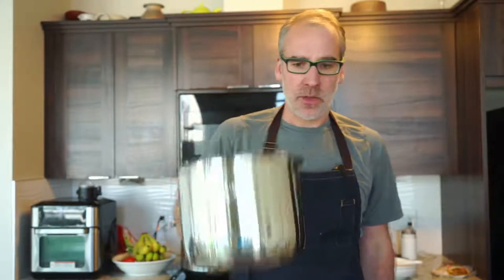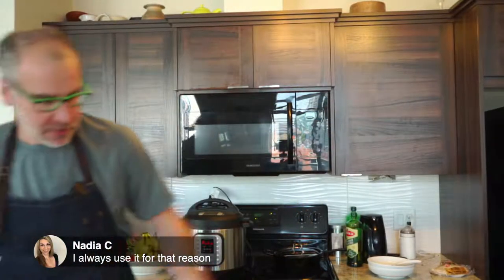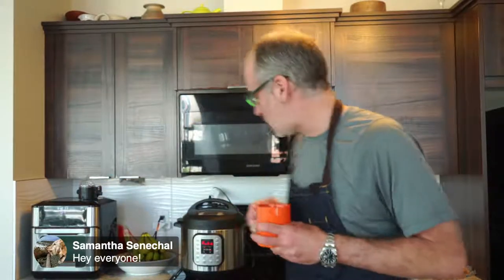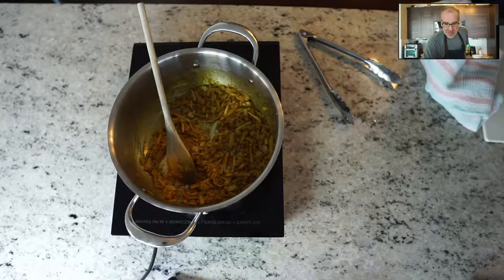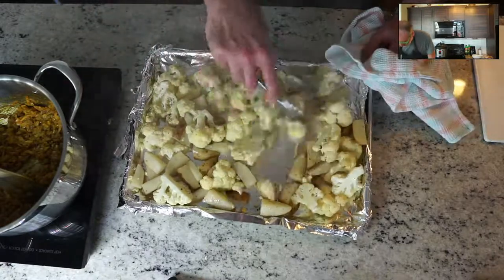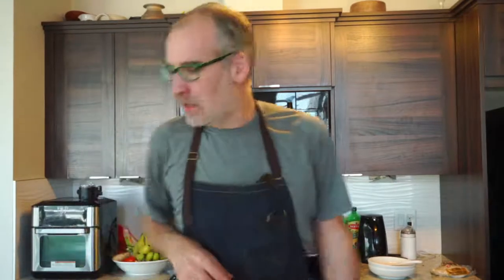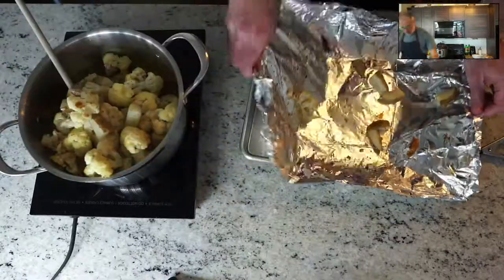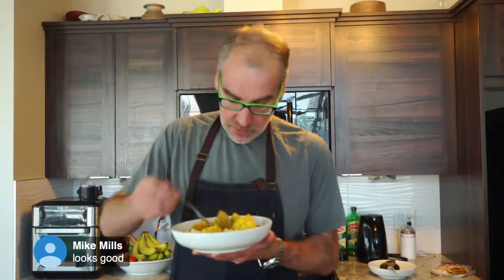Roasted Aloo Gobi | Potatoes and Cauliflower | Bon Appétit Test Kitchen Recipe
Tonight we'll be making the classic potato-and-cauliflower dish, Aloo Gobi! This dish is on every Indian restaurant menu and is super easy to make at home. This recipe is based on Priya Krishna's  Bon Appétit Test Kitchen recipe.

If you have any cooking questions just leave me a comment during the live stream.

In order to ask questions or comment on the live stream, you'll need to be logged in to your YouTube account.

Tonight's recipe is simple to make! All you need is the following ingredients:

ALOO GOBI INGREDIENTS:
- 2 medium russet potatoes, cut into 2"-long sticks
- 1 medium head of cauliflower, cut into small florets
- 5 Tbsp. extra-virgin olive oil, divided
- 1 tsp. cumin seeds
- ½ tsp. ground turmeric
- 1 small onion, finely chopped
- 1 Tbsp. thinly sliced ginger
- Pinch of red chili powder
- 1 Tbsp. (or more) fresh lime juice
- ½ cup chopped cilantro leaves with tender stems

ALOO GOBI INSTRUCTIONS:
Follow along in the live stream for full recipe instructions or see below.

1. Preheat oven to 400°. Line a rimmed baking sheet with foil. Toss potatoes and cauliflower with 3 Tbsp. oil on a prepared sheet. Spread in an even layer and roast, tossing once halfway through, until cauliflower and potatoes are browned and slightly crisped, about 30 minutes. Let cool.

2. Meanwhile, heat remaining 2 Tbsp. oil in a large skillet over medium-high until it begins to shimmer. Add cumin and cook, stirring frequently, until they turn a medium shade of brown, about 1 minute. Reduce heat to medium and swirl in turmeric. Add onion and cook, stirring frequently, until translucent, 4–6 minutes. Add ginger, and chili powder and cook, stirring, until heated through and well combined, about 1 minute longer.

3. Stir in roasted potatoes and cauliflower, including any charred bits from the foil, and gently mix (don’t overmix, or the cauliflower will fall apart). Cook, tossing occasionally, until potatoes and cauliflower are tender (but not soggy!), 5–6 minutes. Remove from heat and add lime juice. Taste and add more lime juice, if needed.

4. Transfer potatoes and cauliflower to a platter. Top with cilantro.

MY FAVOURITE KITCHEN STUFF
Instant Pot Duo 7-in-1 Electric Pressure Cooker
Victorinox 10.25 Inch Fibrox Serrated Knife
Victorinox 10 Inch Fibrox Pro Chef's Knife
Victorinox Cutlery 3.25-Inch Paring Knife
Stainless Steel Kitchen Tongs
Weber Q 3200 Propane Gas BBQ

All of the recipes I share are low sodium and perfect for people that are trying to reduce sodium in their diet for health & medical reasons. They are also quick, easy and all very tasty!